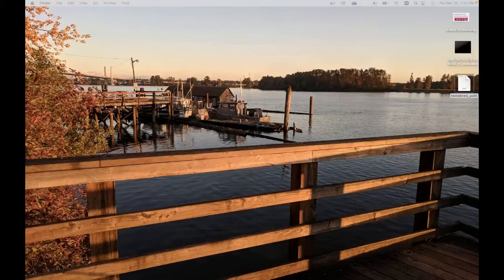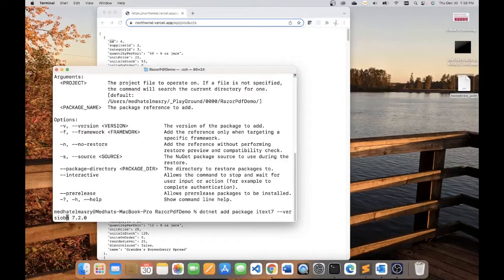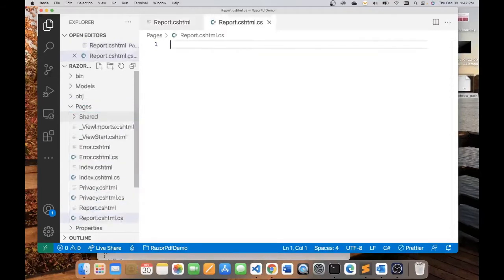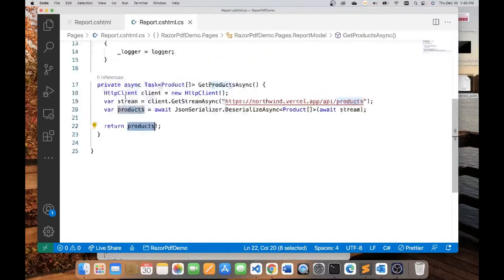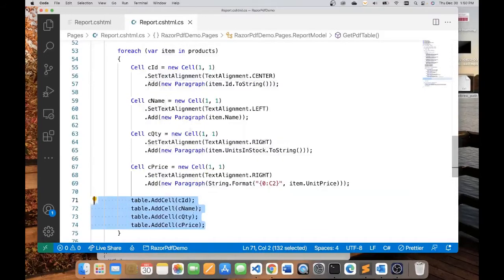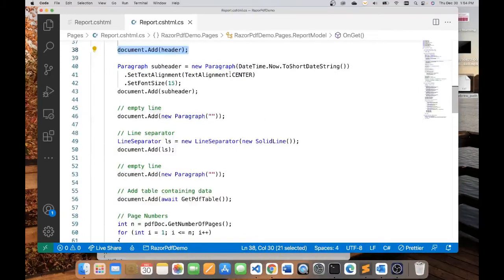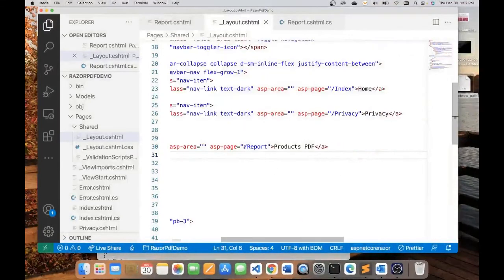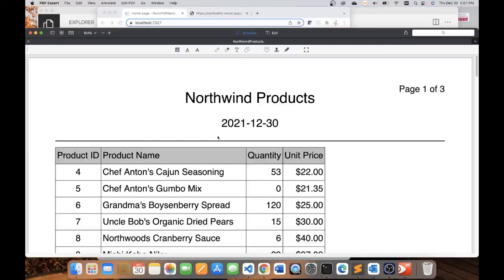Generate PDF reports from API data using iText 7 Core library in ASP.NET Razor Pages 6.0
PDF stands for "Portable Document Format". It is, indeed, the standard for exchanging formatted documents on the internet. PDF documents are read by Adobe Acrobat Reader, most browsers, and even some popular word processors like Microsoft Word. It is a common used-case to generate PDF reports from live data. In this tutorial, I shall show you how you can easily generate a PDF report in an ASP.NET Core Razor Pages app and display data that originates from a Products API. We shall use the iText 7 library to accomplish this task.